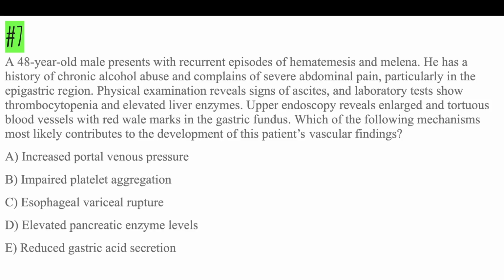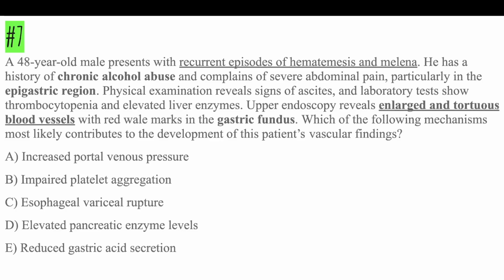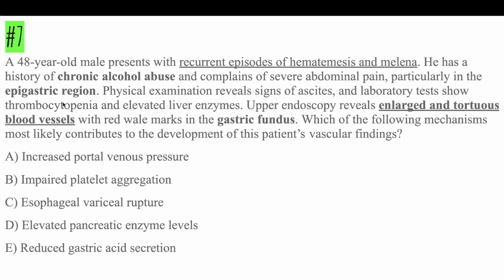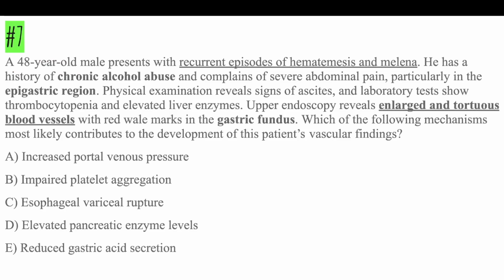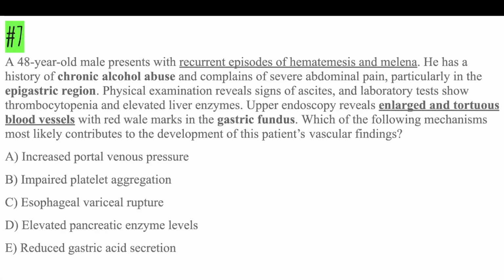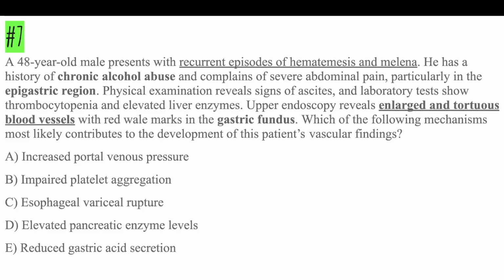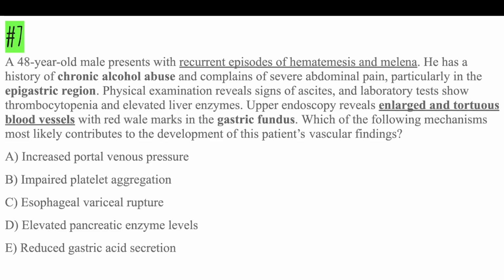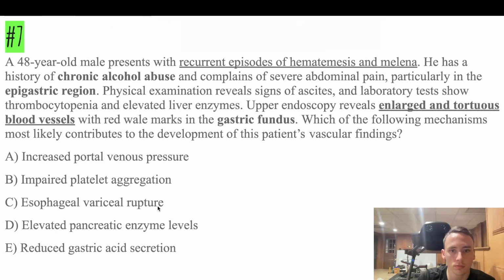USMLE Practice Question for Step 2 CK, IM Shelf, and More | QBANK: PQ#7 - GI